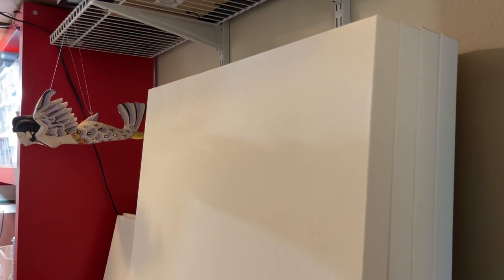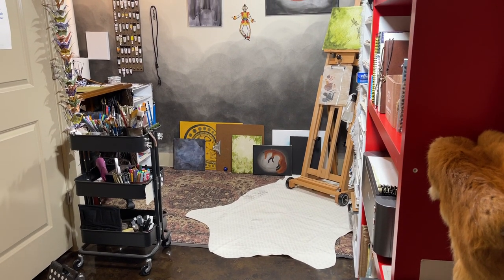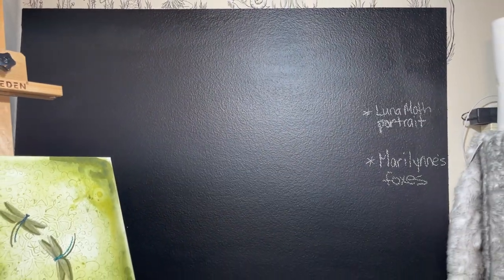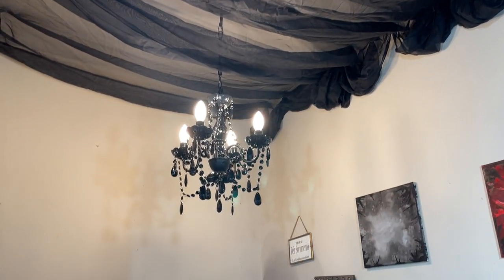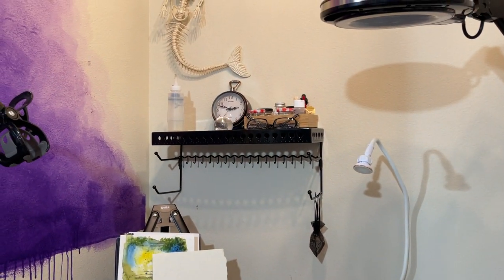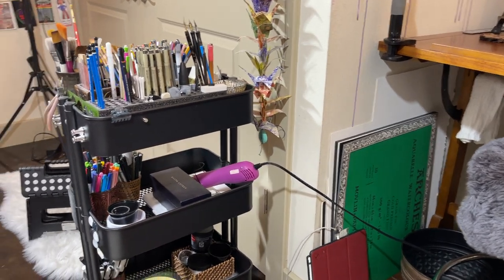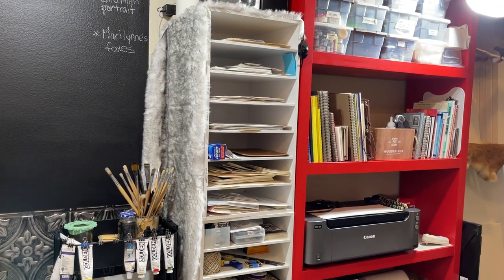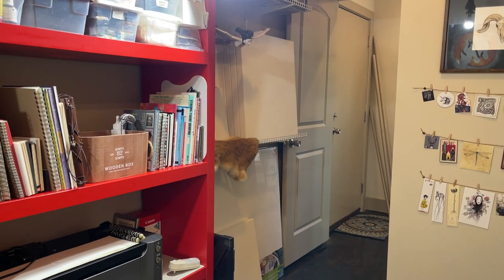This is NOT Your Ordinary Art Studio! Deb Soromenho artist studio tour walk-thru!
Step into a space surrounded by magical, moody vibes, filled with fantasy and exotic touches and designed to inspire creativity.

I am so happy with the space, it turned out exactly like I was imagining. I am completely enveloped in the things I love. I can't help but create amazing art here!

I'm sort of partial to my mini mural, but also love how my smoky grey wall came out... and then there's that gorgeous black chandelier, lol. I cannot decide. :D
Deb Soromenho
Helping free-spirited souls embrace their curious side & connect to nature w/my fun & mindful art.